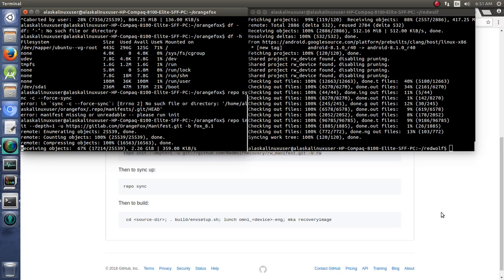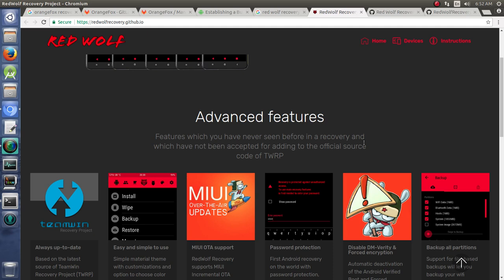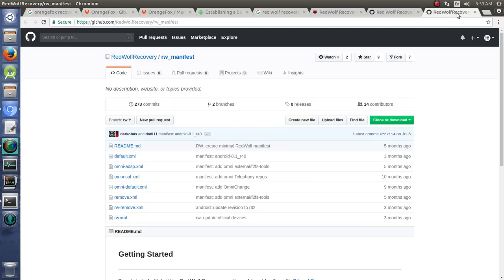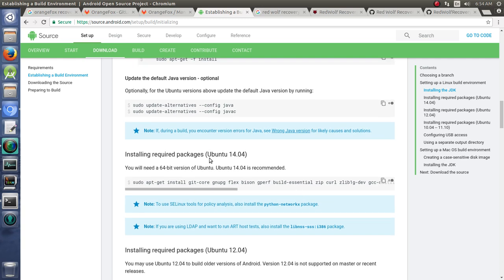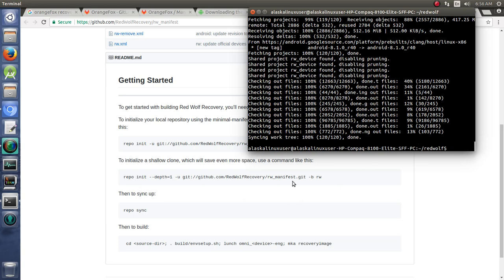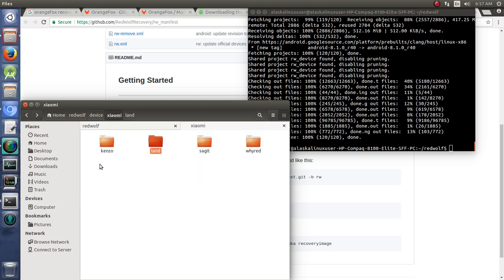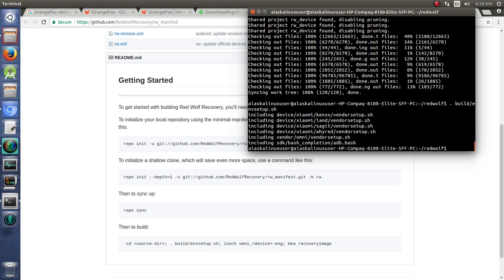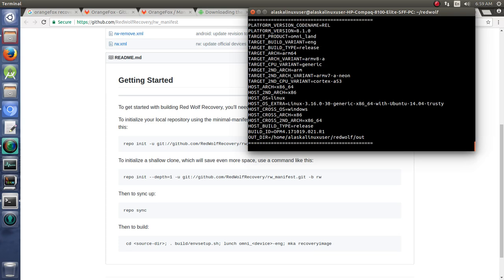Alternative Recoveries: Setting up Red Wolf